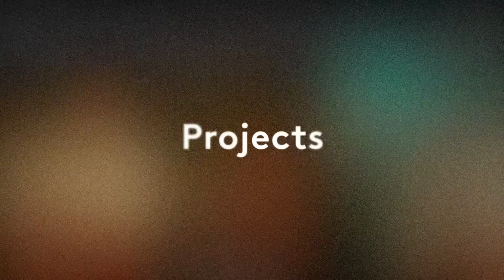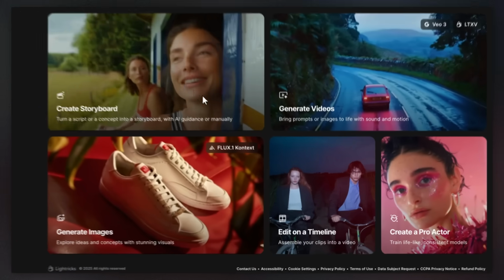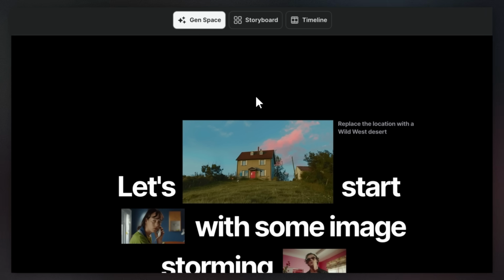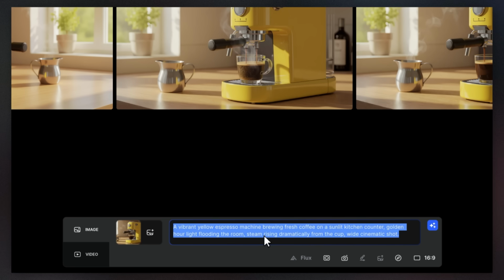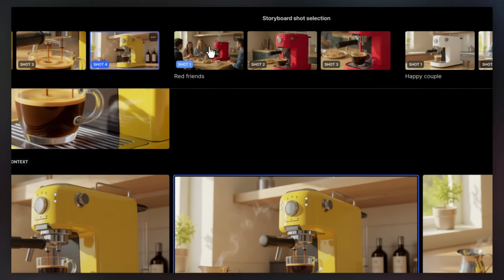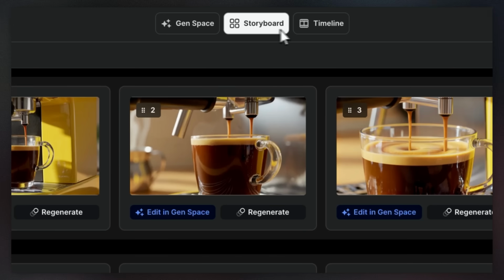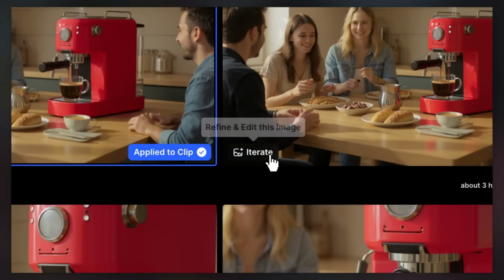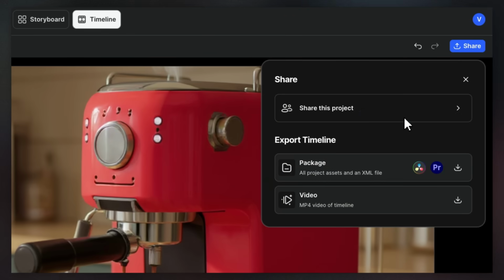Introducing Projects in LTX Studio: Full Feature Walkthrough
We’ve introduced Projects in LTX Studio, along with a redesigned interface built to make your creative process clearer, faster, and easier to manage.

With Projects, you now have a dedicated workspace that brings together your Gen Space, Storyboard, and Timeline into one organized flow. Whether you’re managing a single short film or a campaign with multiple deliverables, Projects make it simple to structure your work, collaborate with teammates, and keep every creative decision in one place.

In this walkthrough, we’ll cover:
 • How Projects centralize your workflow
 • The redesigned UI and what’s changed
 • How to move seamlessly between shot creation, and editing
 • Collaboration tools for working across teams
 • Why Projects make scaling creative output easier than ever

This update is designed for creators who want more control, studios managing multiple outputs, and teams ready to scale. With clearer navigation and better organization, Projects transform LTX Studio into a creative workspace that adapts to your needs.

About LTX Studio

LTX Studio is a cutting-edge creative workspace for developing, directing, and editing AI-generated video. From pre-production to final edit, it gives filmmakers, marketers, and storytellers complete control over their projects.

With features like storyboarding, character consistency, camera motion tools, actor training, image-to-video generation, and advanced editing, LTX Studio combines the entire filmmaking pipeline into one platform. Creators can experiment with ideas, refine visual styles, direct camera moves, add sound, and polish final edits — all within a single collaborative environment.

Built for professionals but accessible to anyone, LTX Studio helps you move from concept to production with speed and precision. Whether you’re building ads, short films, or experimental content, the platform ensures that creativity stays in your hands while AI handles the heavy lifting.